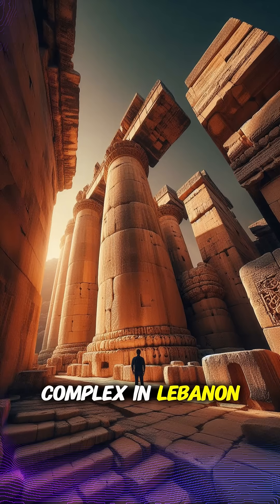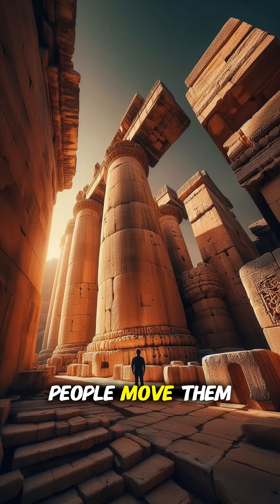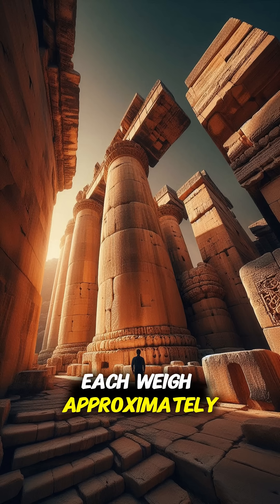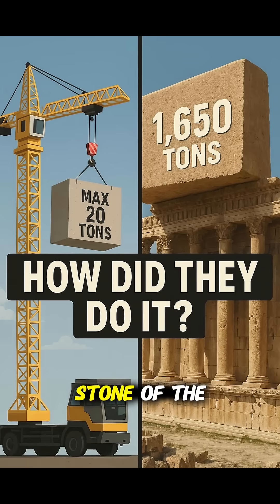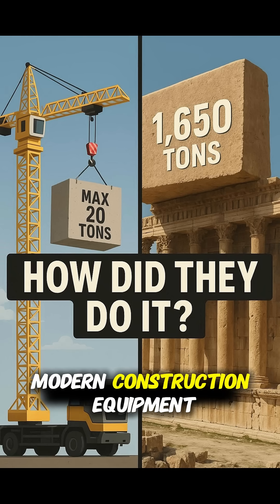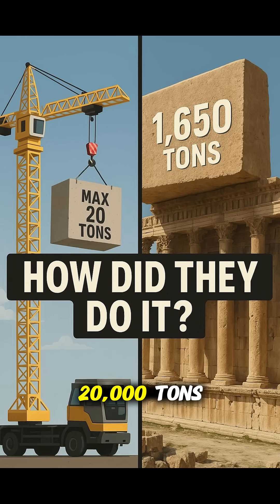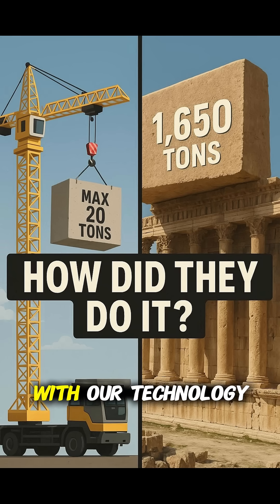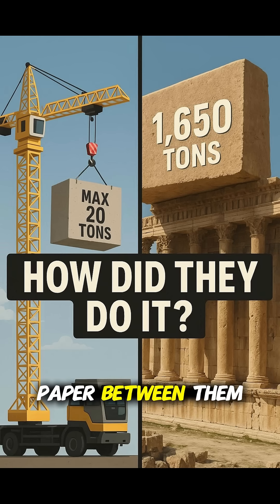These Stones Weigh 1,650 Tons — And We STILL Can’t Move Them!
The Baalbek temple complex in Lebanon contains stones so massive that modern cranes can't lift them, yet ancient people somehow moved them into place.

The Trilithon consists of three stones each weighing approximately 800 tons. The Stone of the Pregnant Woman weighs 1,000 tons. But the Stone of the South weighs 1,650 tons - the largest worked stone block in the world.

Modern construction equipment maxes out around 20 tons for typical cranes. Positioning a 1,650-ton stone with precision? We'd struggle with our technology today.

These stones fit together so perfectly you can't slide paper between them. Ancient builders somehow quarried, transported, and positioned multi-thousand-ton blocks without wheels, pulleys, or modern machinery.

The mainstream explanation is ramps and manpower, but engineers calculate you'd need tens of thousands of workers and wooden rollers that would shatter under the weight. The math doesn't work.

🔔 Follow for more impossible ancient engineering!